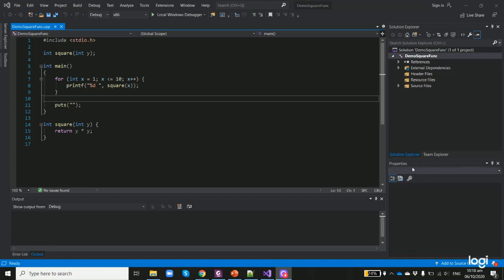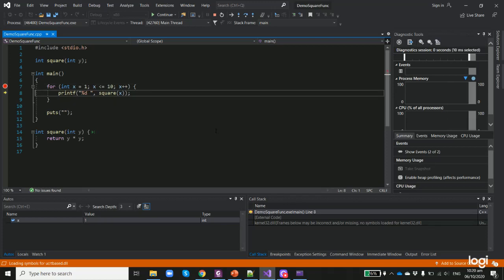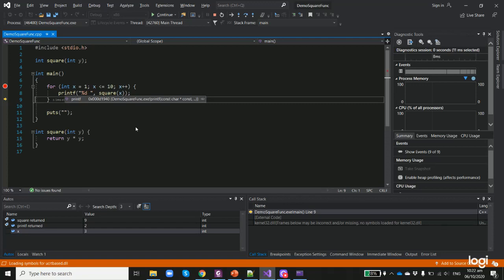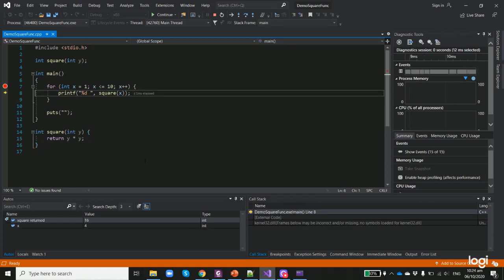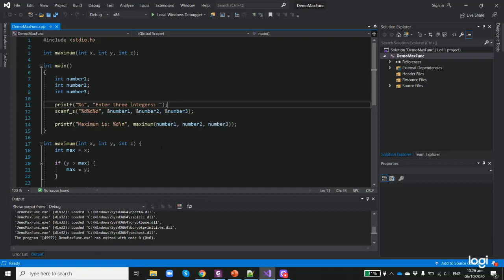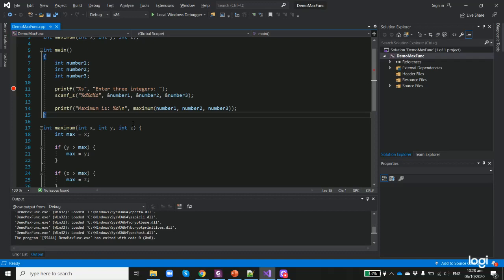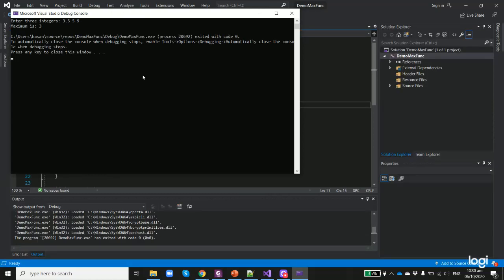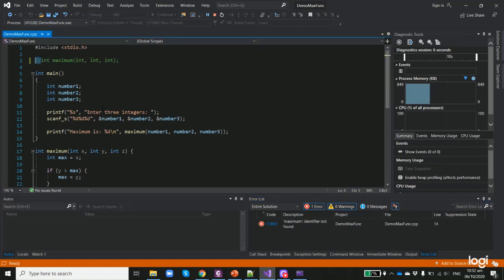05.2 Ch5 Handson Function Prototypes